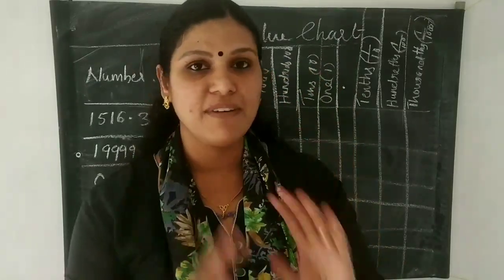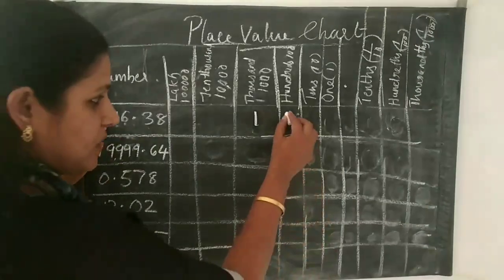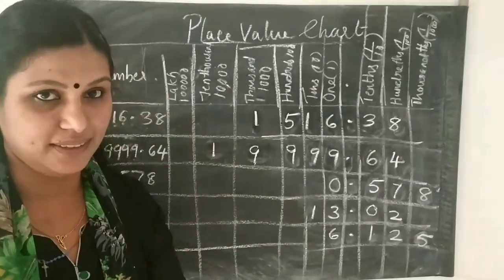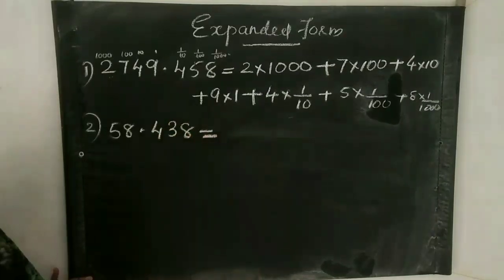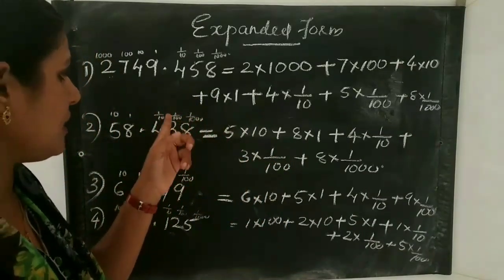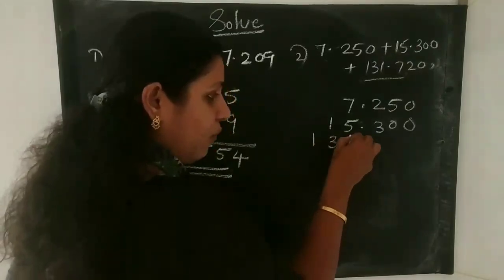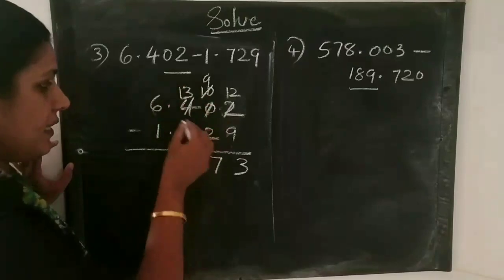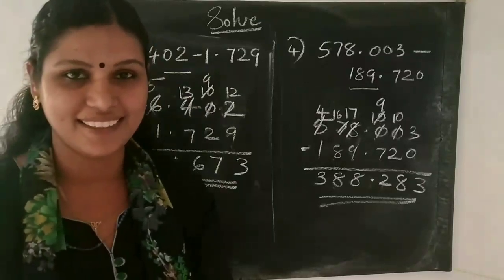Class 5 CBSE Maths Chapter 10 Tenths and Hundreths Part 2